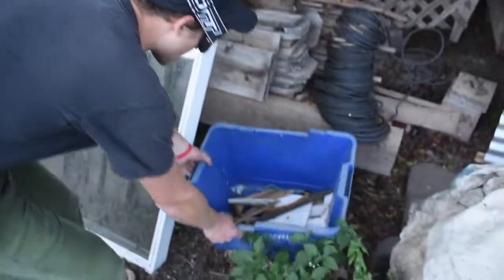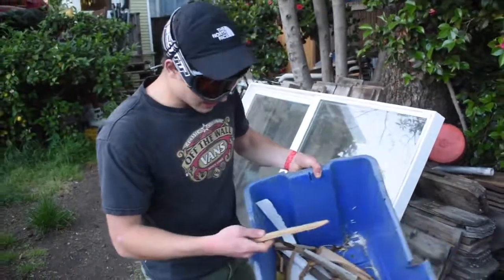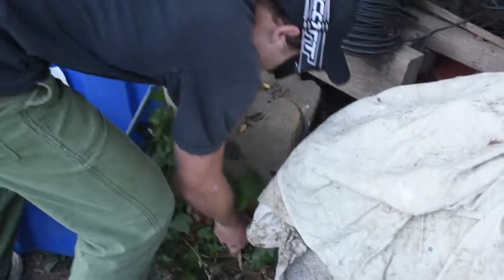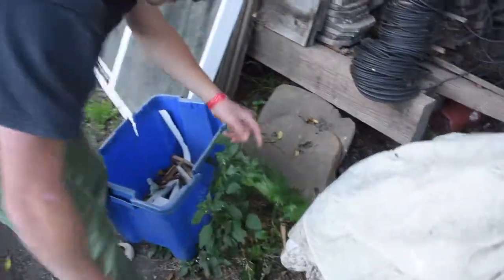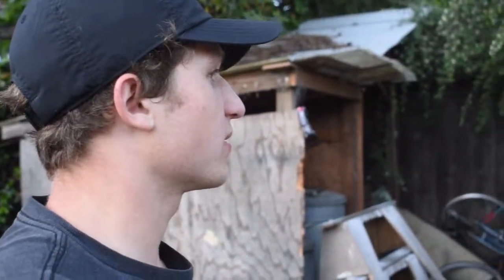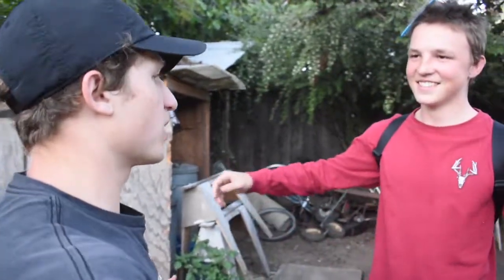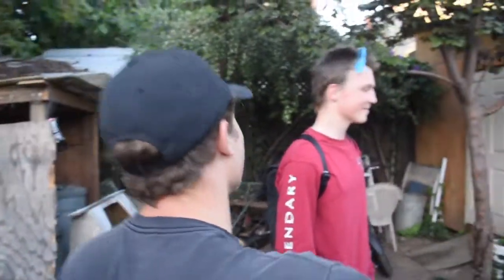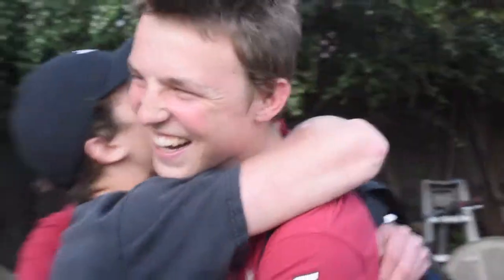Henry's Garden and Supplies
Come on down and pick up some quality supplies at an unbeatable price!